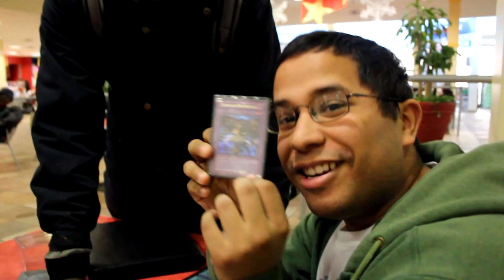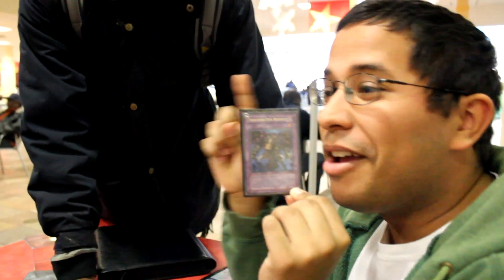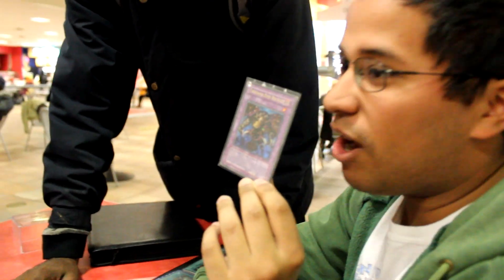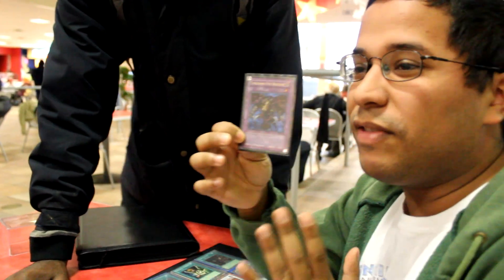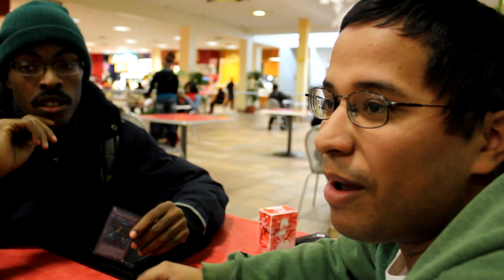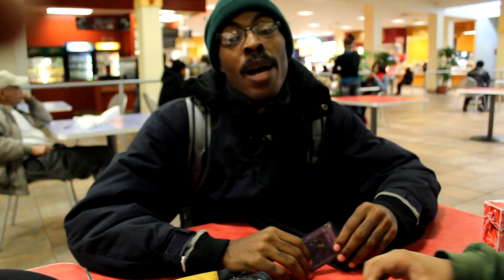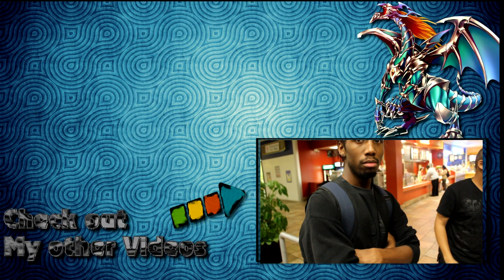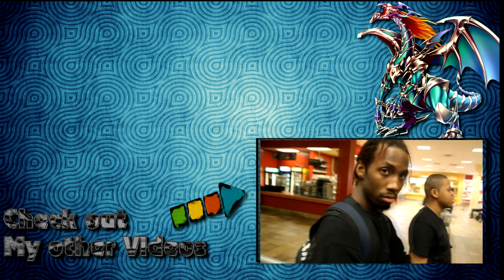Yugioh Thousand Eyes Restrict